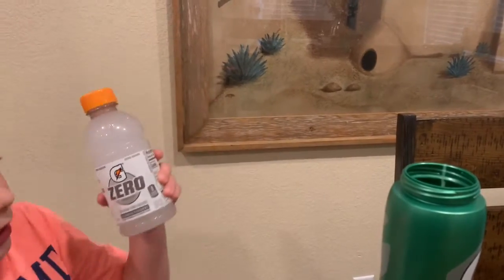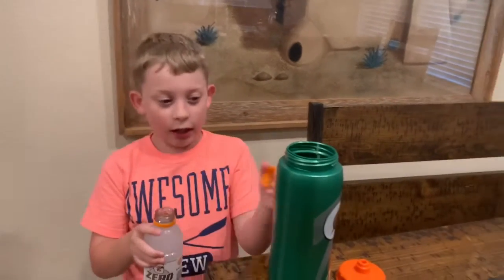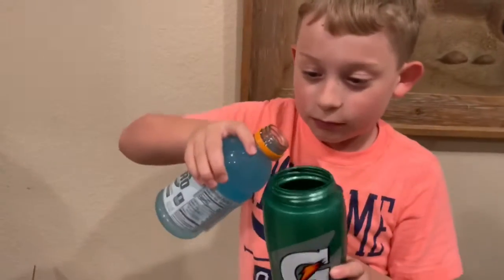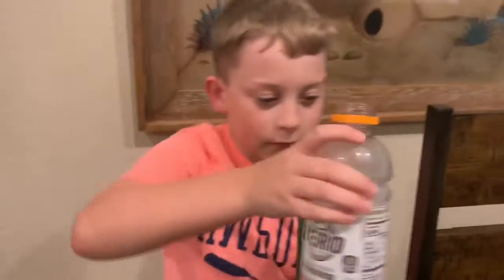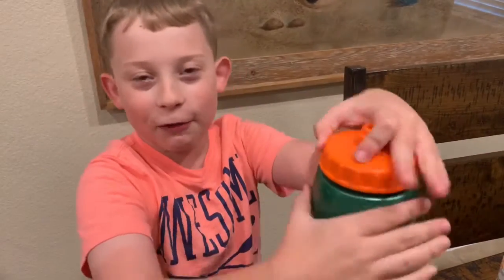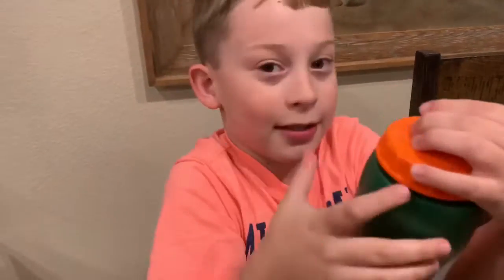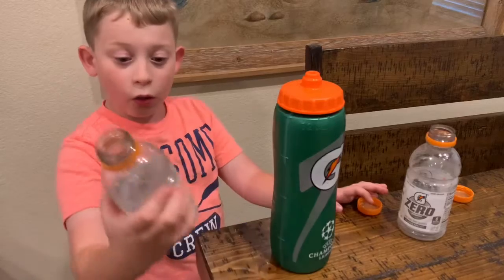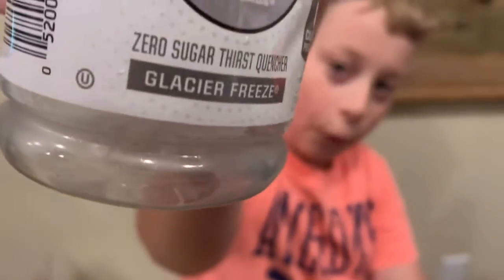I Made a Gatorade Flavor Mix!